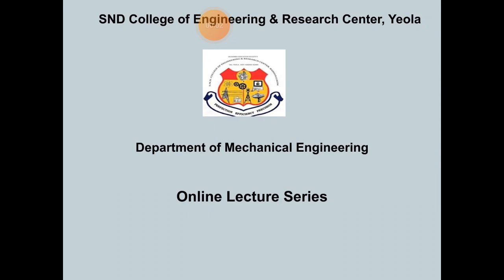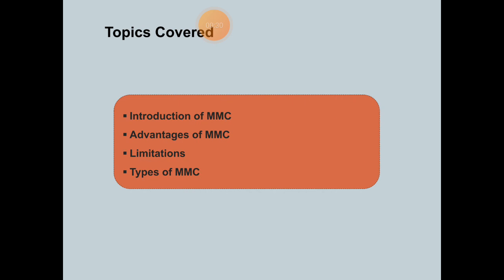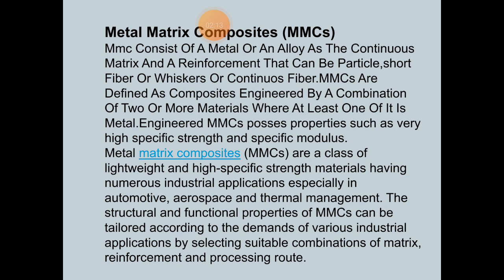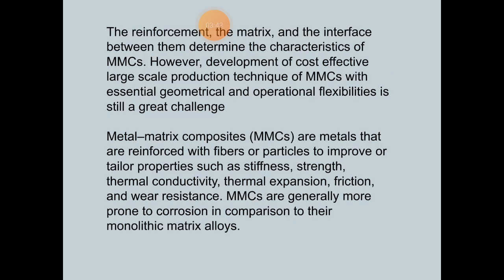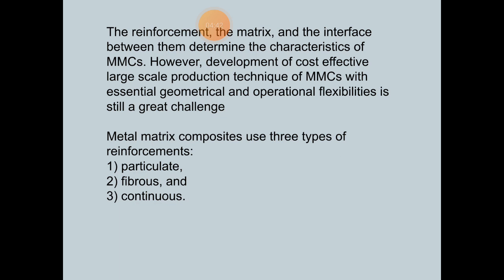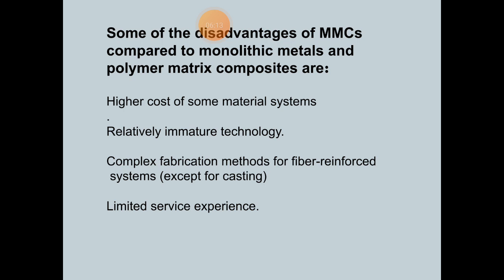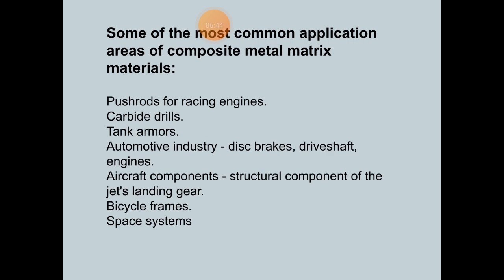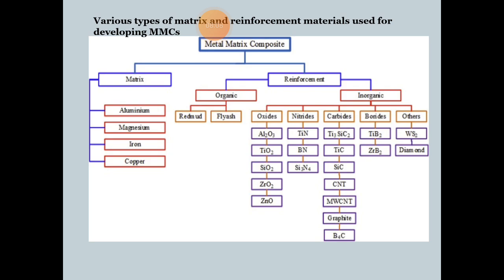Metal Matrix Composites 1